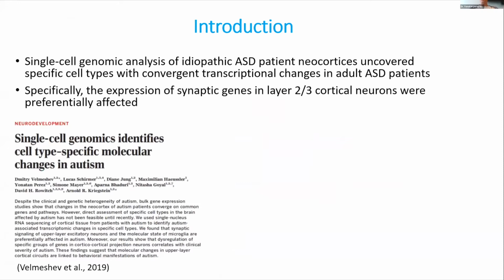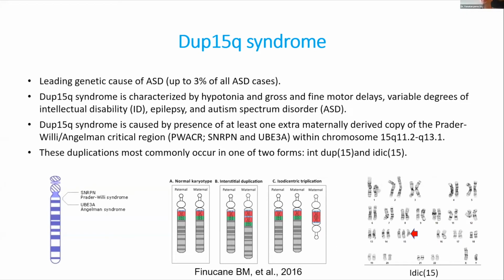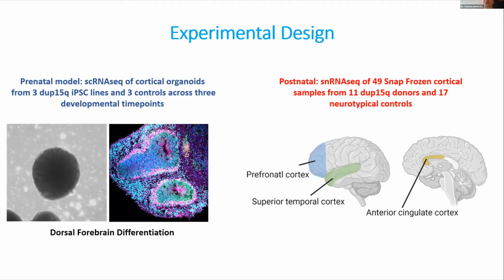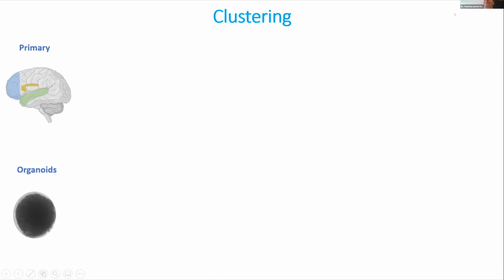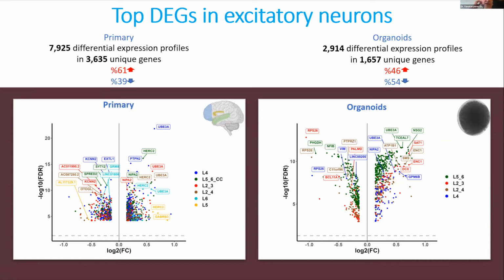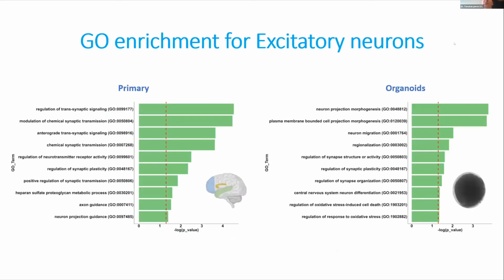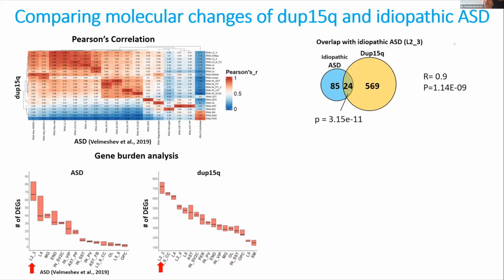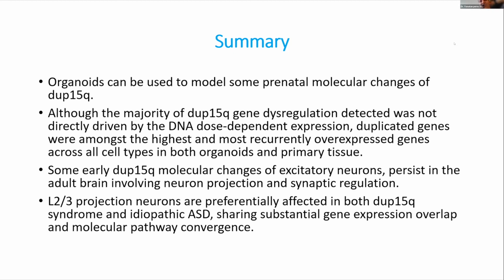Life Sciences Symposium 2022 - Dr. Yonatan Perez (UCSF)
Cell type-specific molecular changes conservation across ASD subtypes